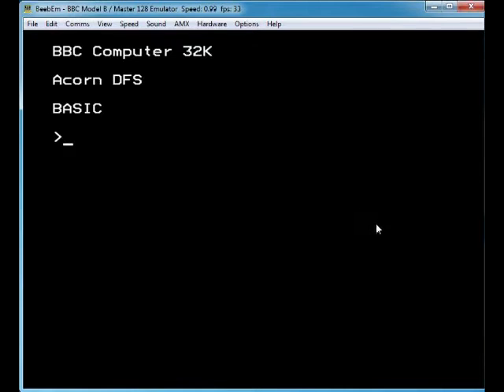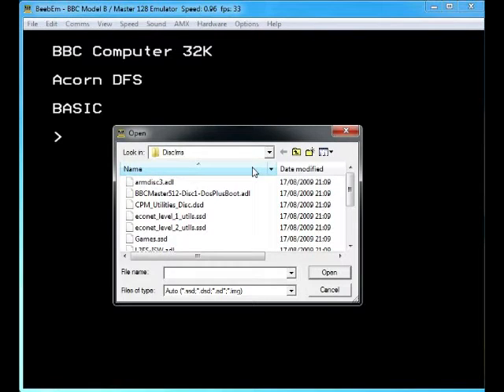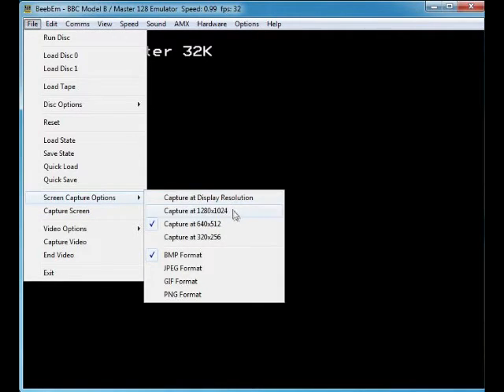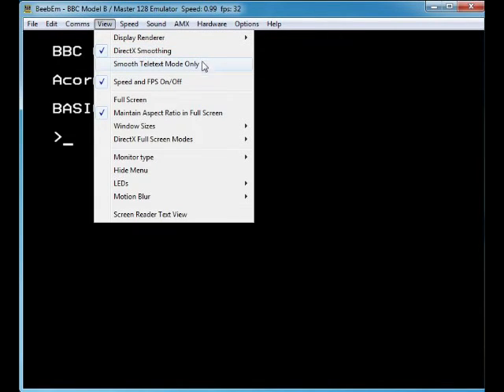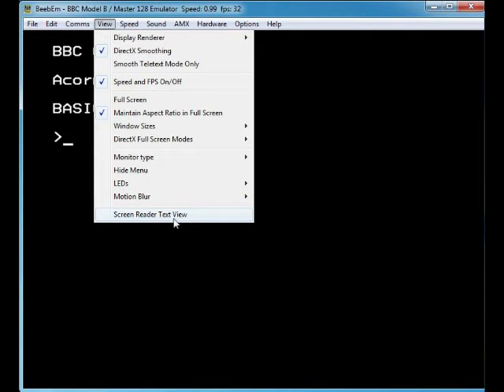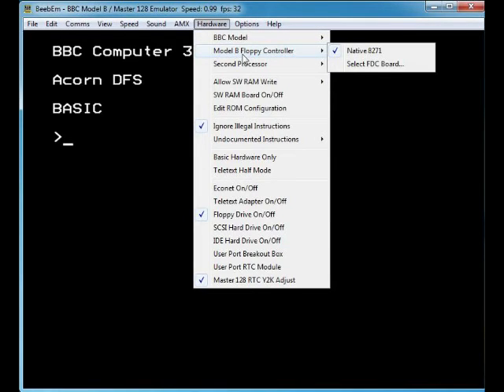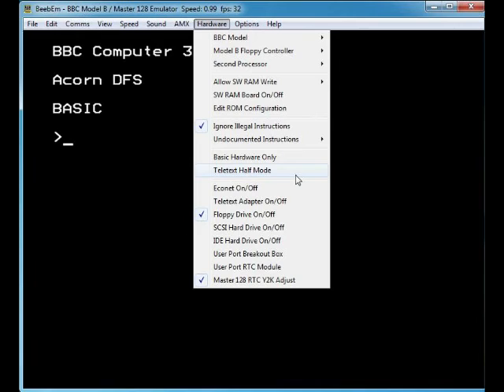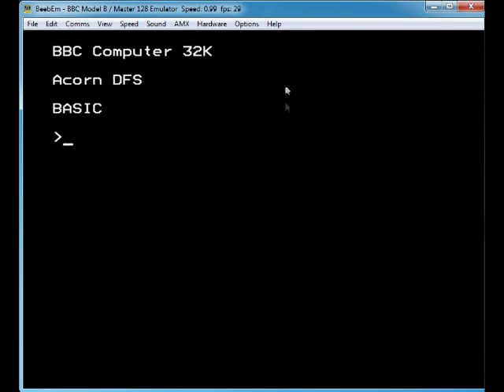A Basic Tutorial On How To Use BeebEm V4.14 Acorn BBC Micro Emulator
This is a video on how to setup and use BeebEm V4.14